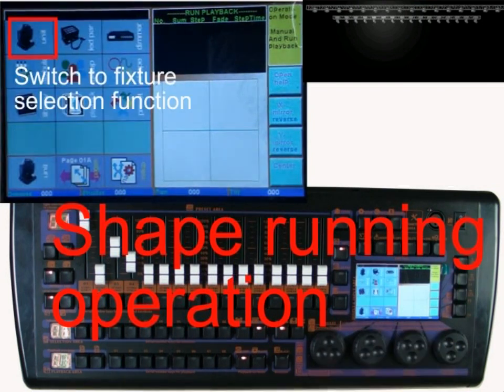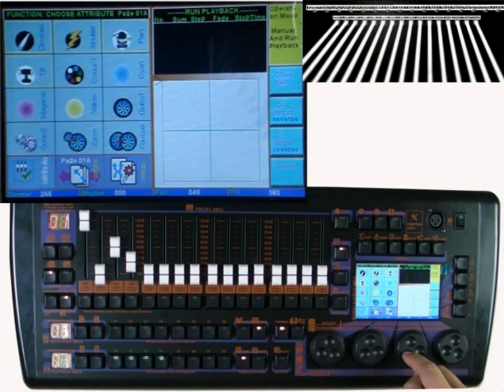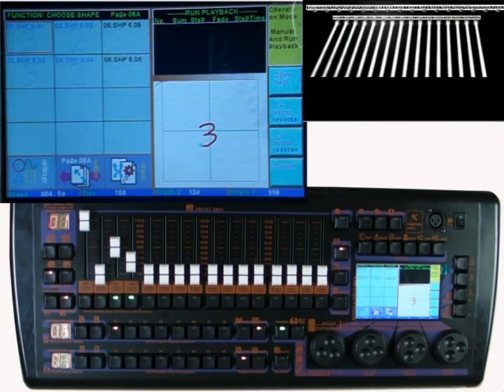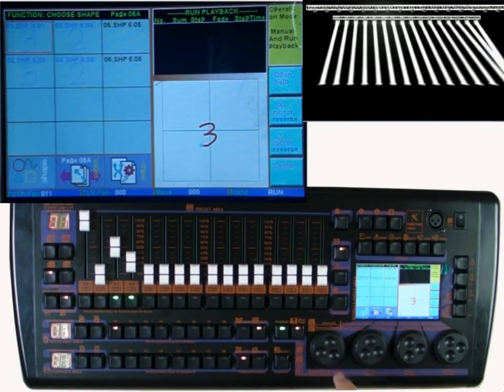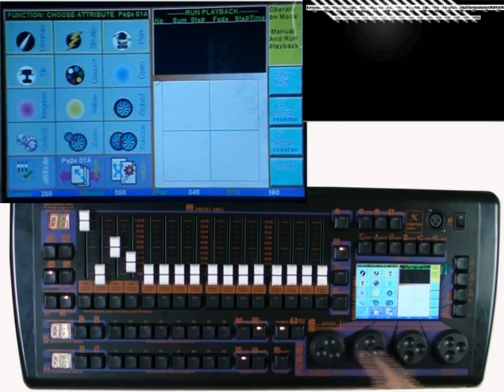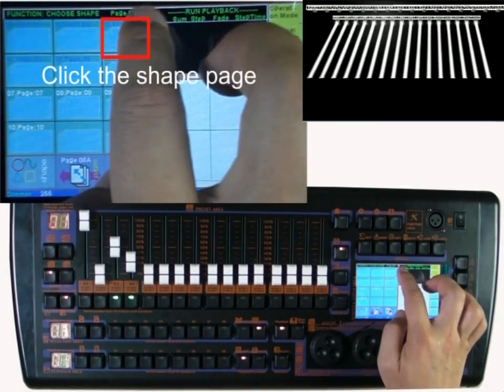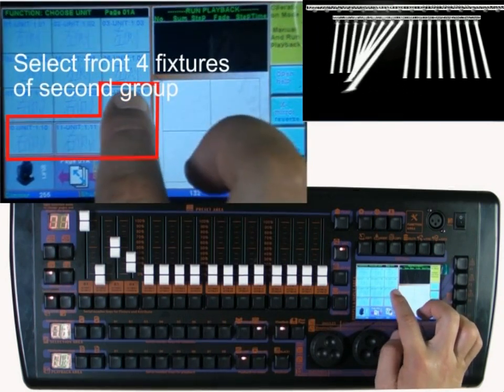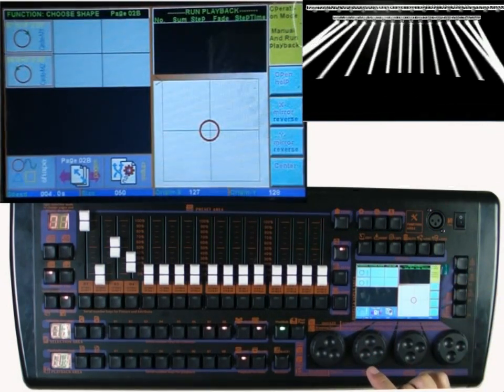WLK-512 11 Shape running